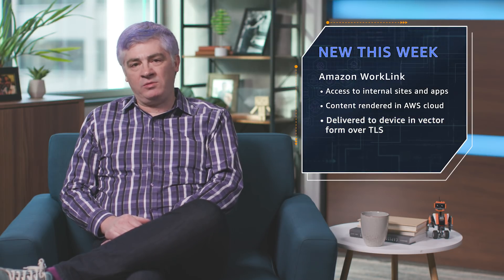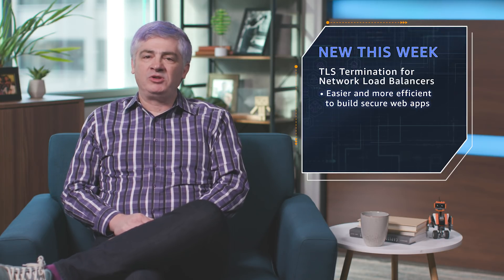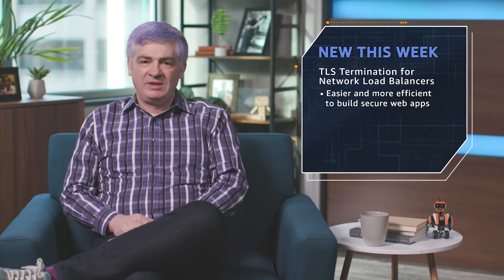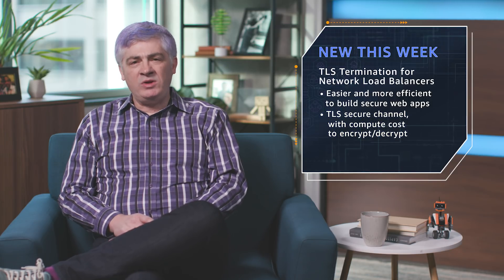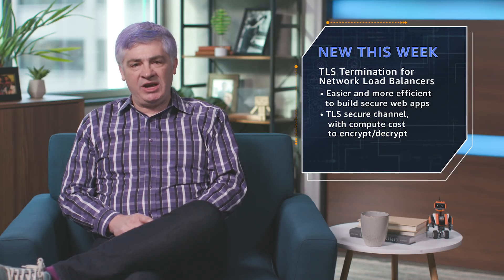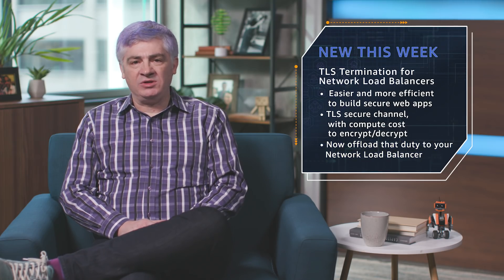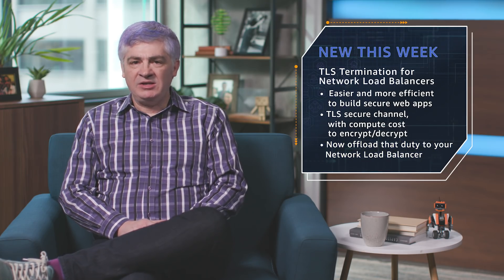What’s New with AWS – Week of January 28, 2019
In this episode, Jeff Barr shares what’s new with Amazon WorkLink, TLS Termination for Load Balancers, AWS Public Datasets and more. For the full slate of recent launches, check out our "What's New"